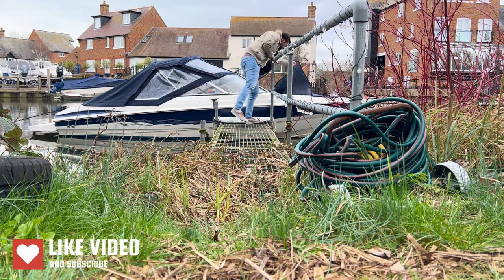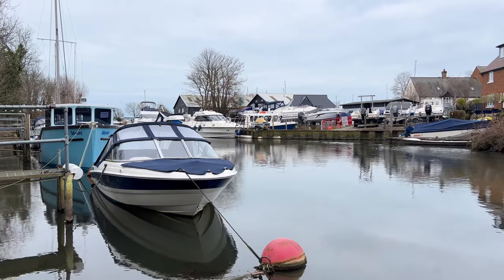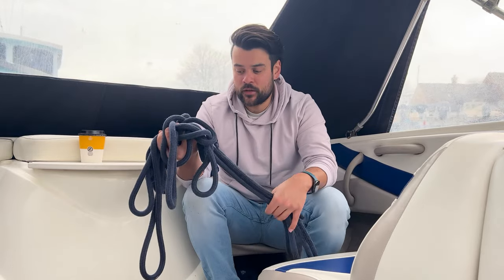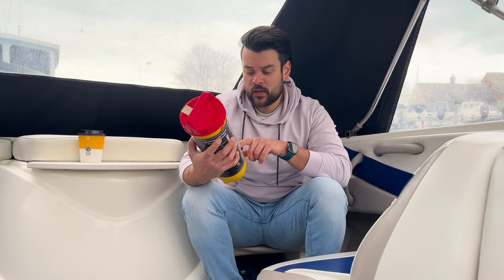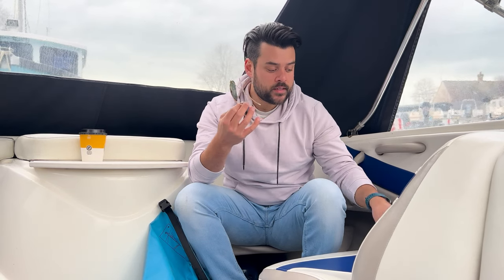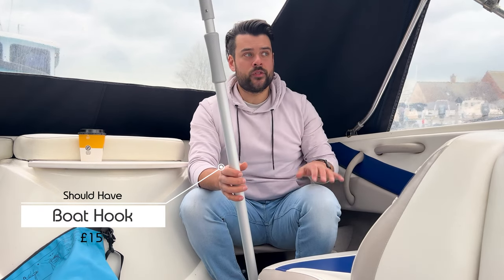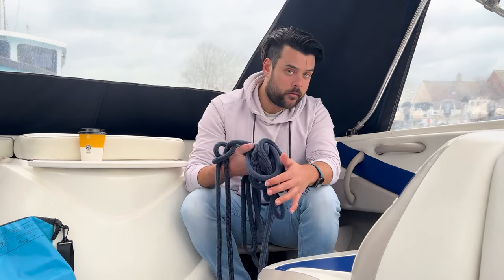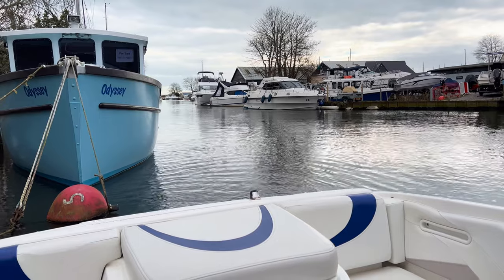10 things you MUST have to go BOATING! (costs included)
Join me aboard my boat Nacho as I go through everything you need to have fun on the water whilst staying safe!

I've broken down all the items I carry on my boat into MUST haves, SHOULD haves and COULD haves. Hopefully this list will help those looking to build their safetly list or working to a budget figure out what you'll need to priotise getting hold of first!

My equipment has been built up from doing my own research and experiences on the water however if you feel there are any pieces I should add to my list then please let me know in the comments!

Happy boating!